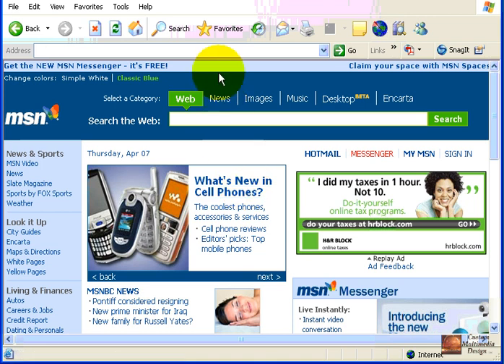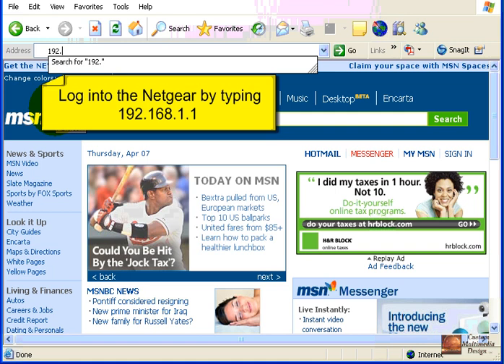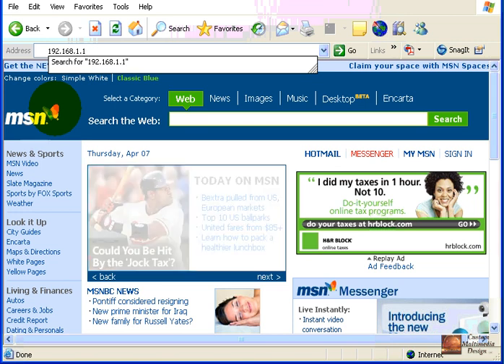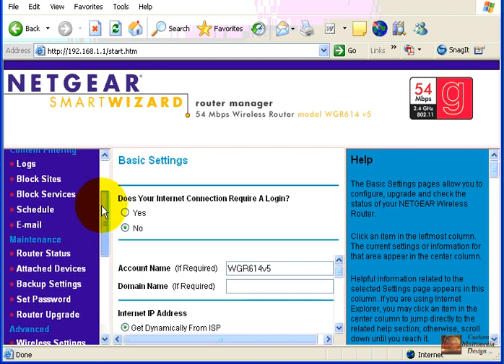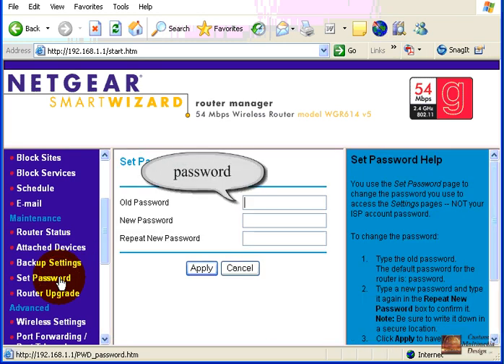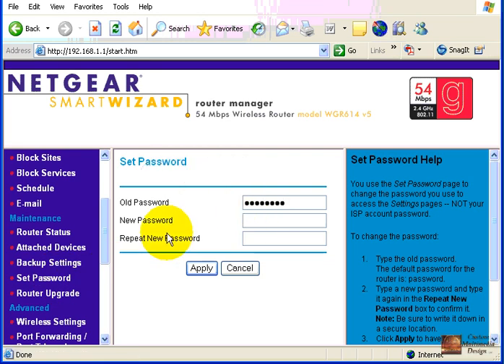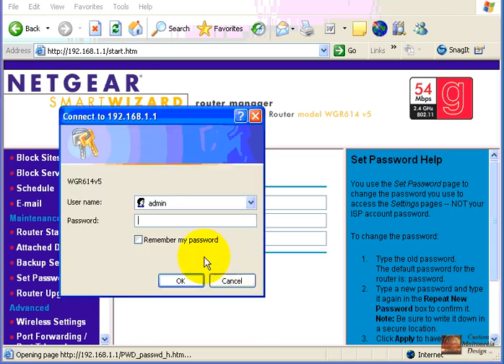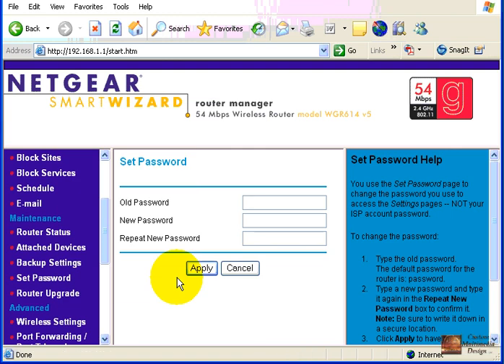Step 2 Change Password